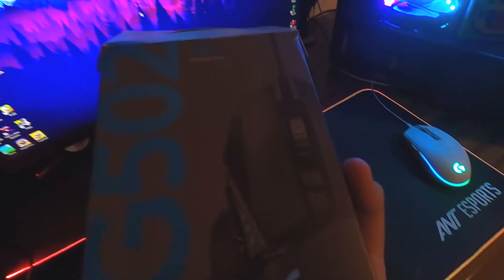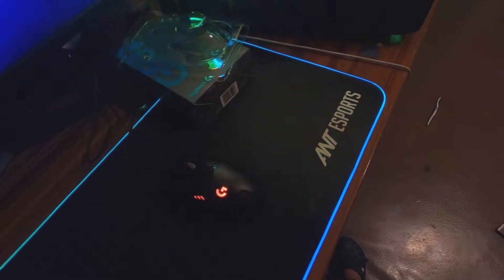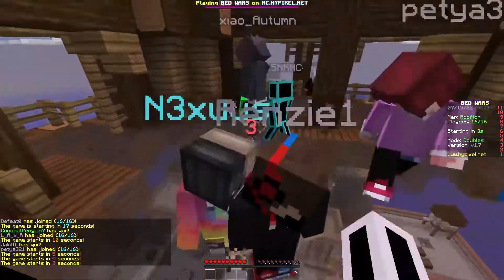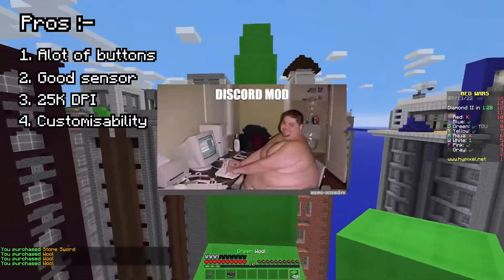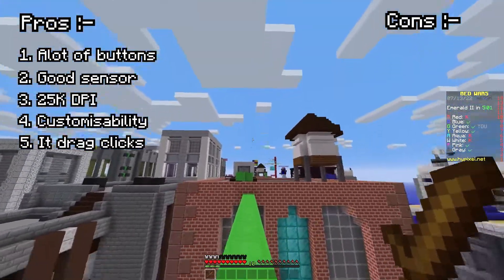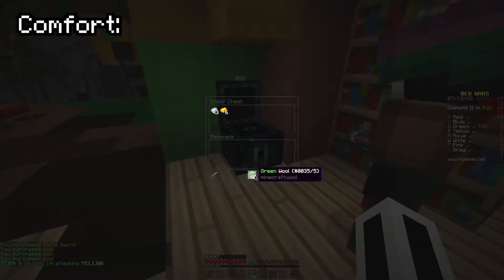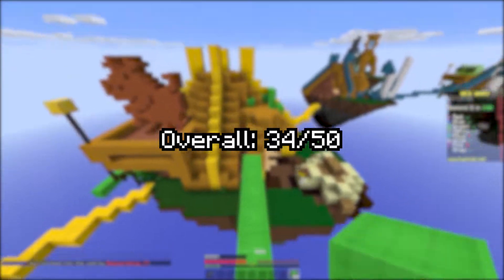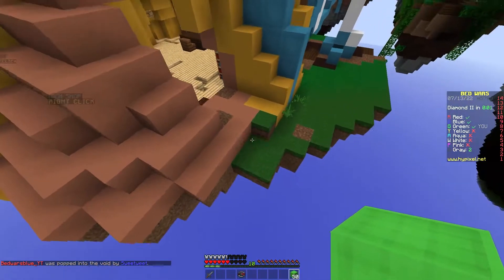I bought the Logitech G502 for Minecraft PVP So you don't have to...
So yes, I bought the Logitech G502 for Minecraft 1.8.9 PVP and it was bad

I, Defeated unbox the Logitech g502, which is like the g102 but worse,
I played Minecraft 1.8.9 Bedwars
Mouse review

In this video I gave a review on The Logitech g502 non hero version for playing Minecraft PVP in 2022 and the mouse was not that good and I regretted it.